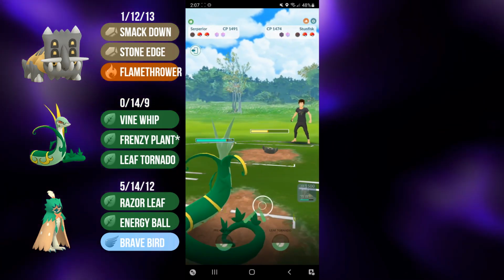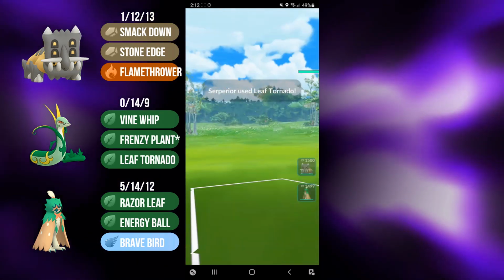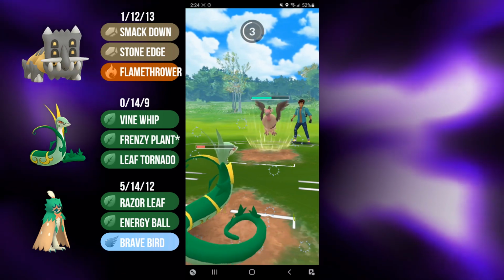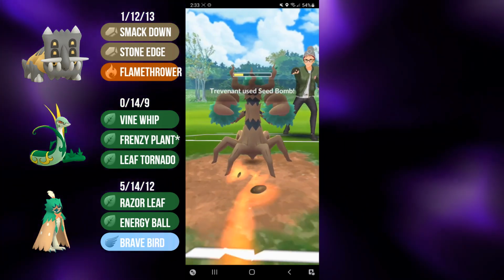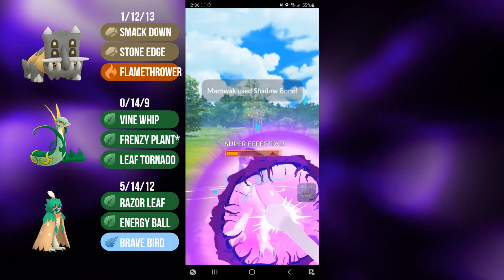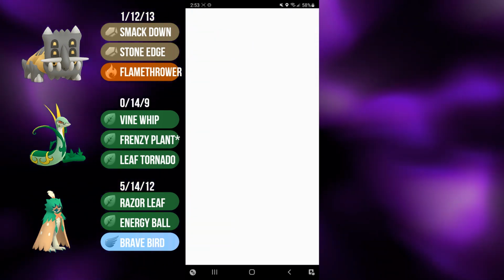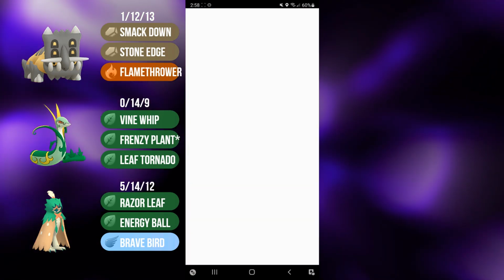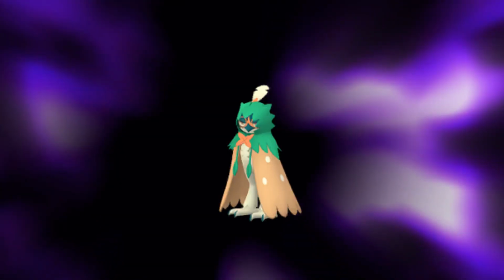I TRIED DECIDUEYE IN THE GREAT LEAGUE SO YOU DONT HAVE TO! (PAIN) | Pokémon GO Battle League